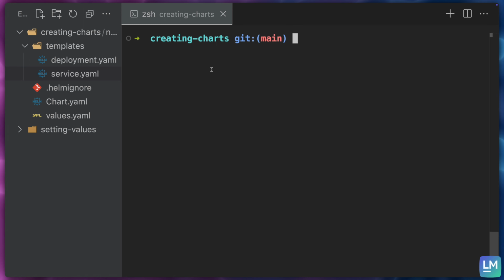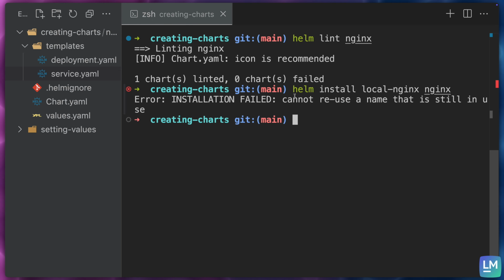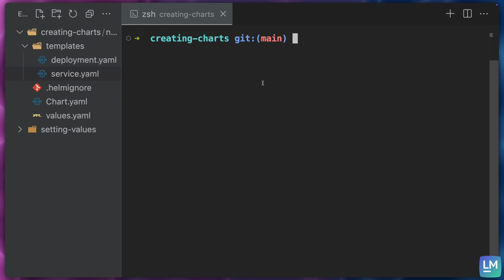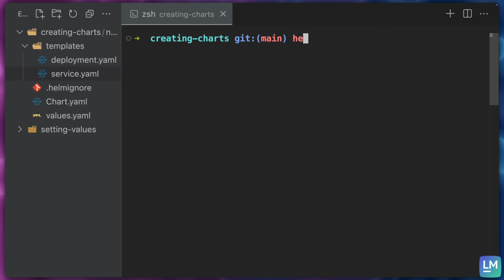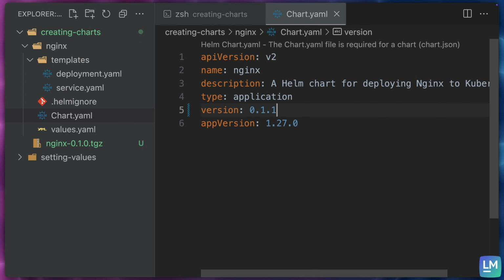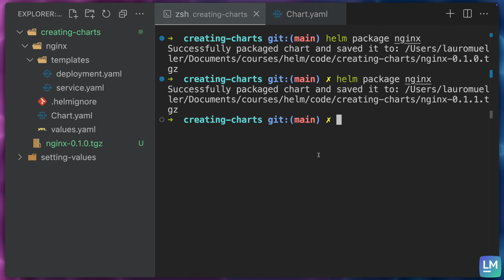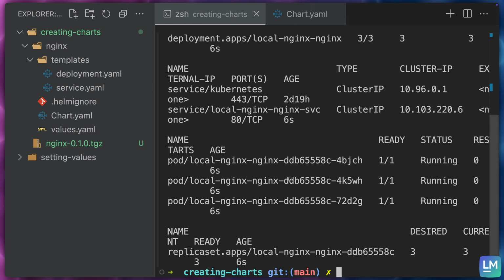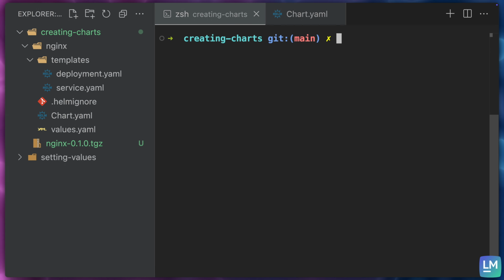Building Custom Helm Charts 11/15: Packaging Our Helm Chart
Hi everyone! I'm super happy to share an entire module of my complete Helm course 😄 This video is part of the module "Building Custom Helm Charts", in which we learn how to build our own Charts from scratch. In this video, we explore the process of packaging and publishing your Helm chart, confirming its correct generation and installation along the way.